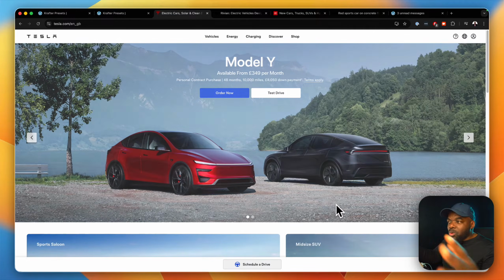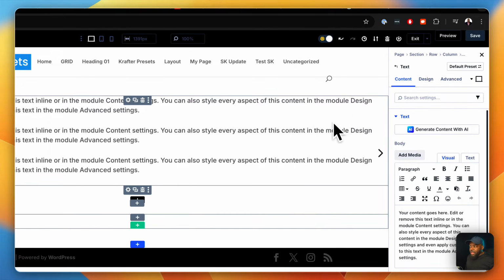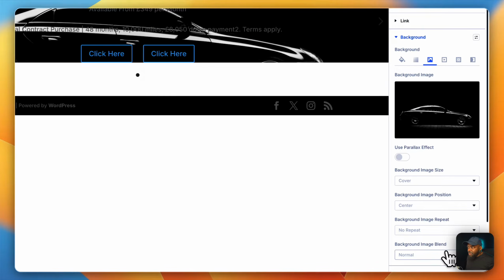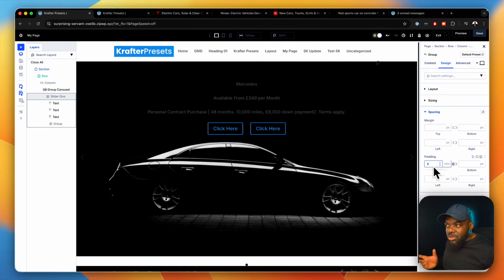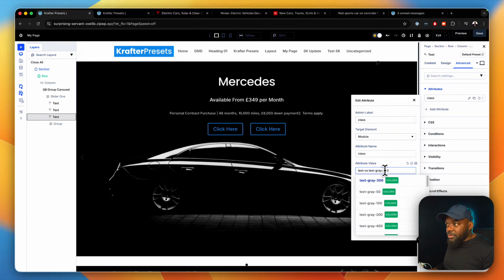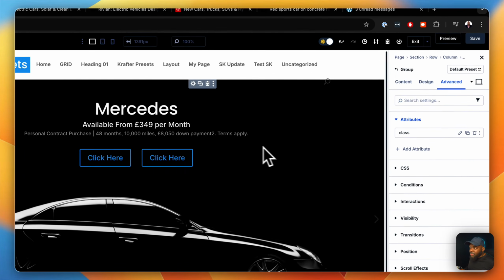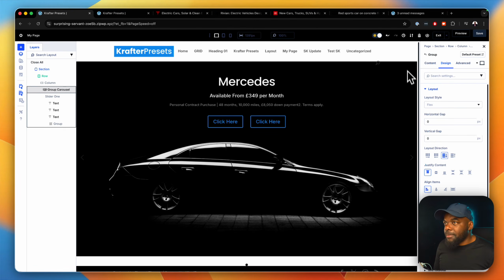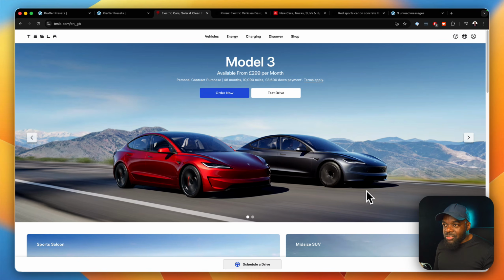Divi 5 Carousel - Real World Designs!